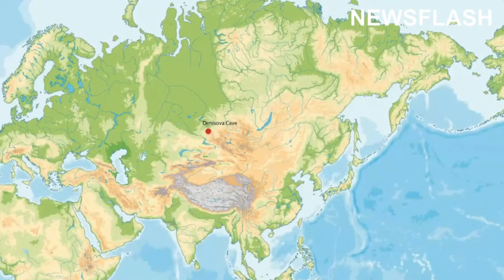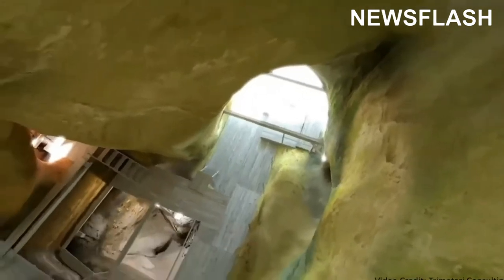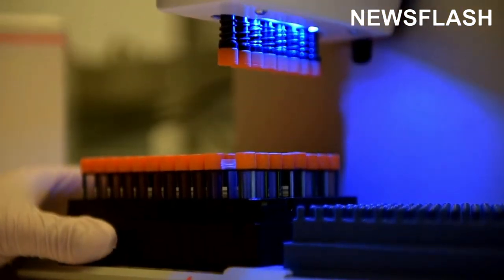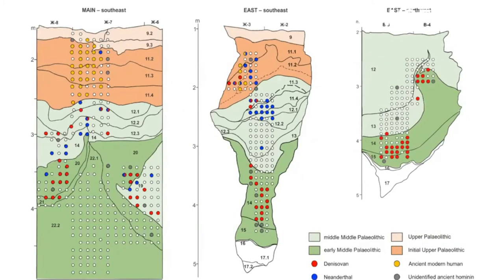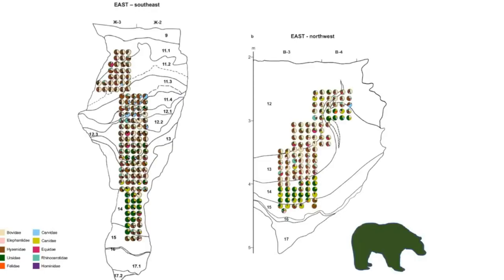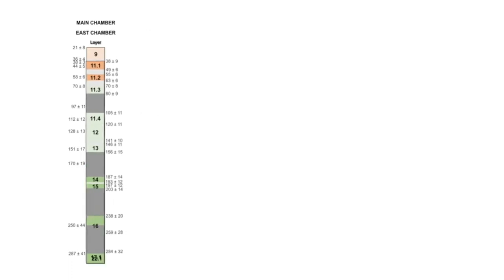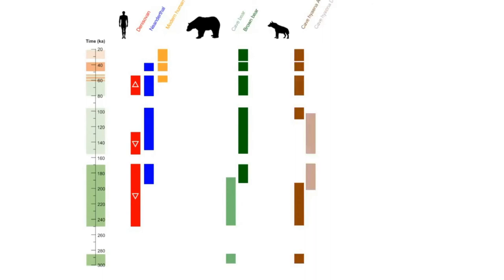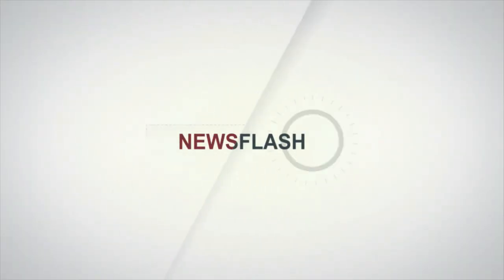DNA Shows Humans Shared Caves With Neanderthals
Researchers from Germany who analysed DNA taken from the Denisova Cave in Siberia have discovered that humans may have lived together with their close relatives the Denisovans and Neanderthals about 45,000 years ago.

A study by the Max Planck Institute in Germany, which included DNA analysis of 728 Pleistocene samples, suggested that early modern humans probably once lived alongside Denisovans and Neanderthals.

The Denisova Cave which is located in the Altai Mountains in southern Siberia gained world fame after the famous discovery of the Denisovans, which are an extinct race of archaic humans, that scientists believe occupied large parts of central and eastern Asia.